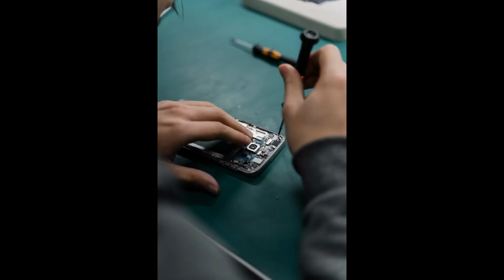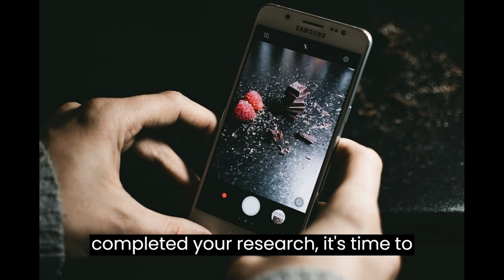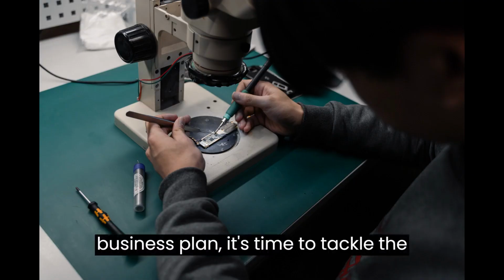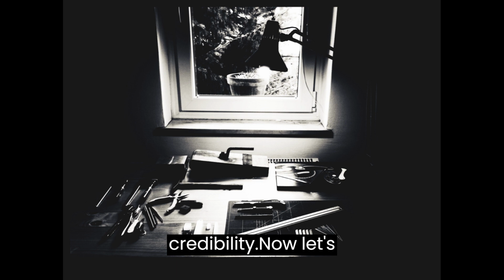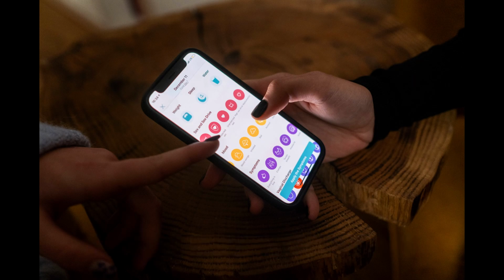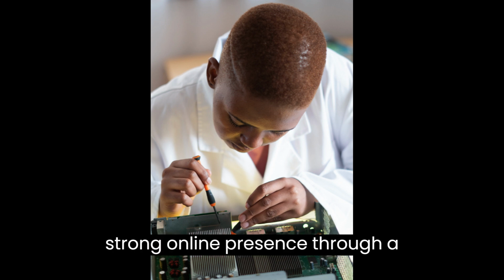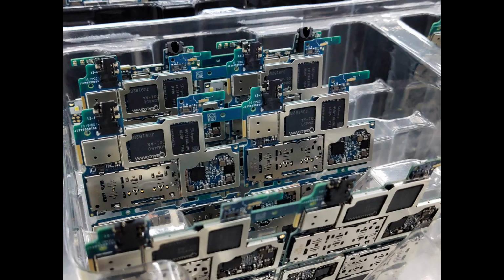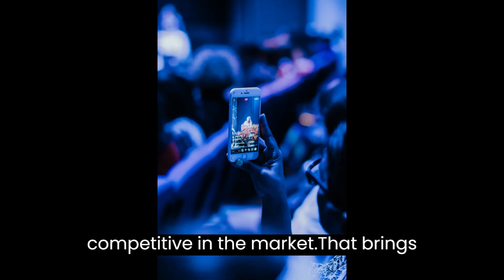How to Start a Cell Phone Repair Business | Free Cell Phone Repair Business Plan Template Included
Now you can get your free business plan template gift - This is a high quality, full blown business plan template complete with detailed instructions and all the related spreadsheets. Allows you to easily prepare a professional business plan for your new business.